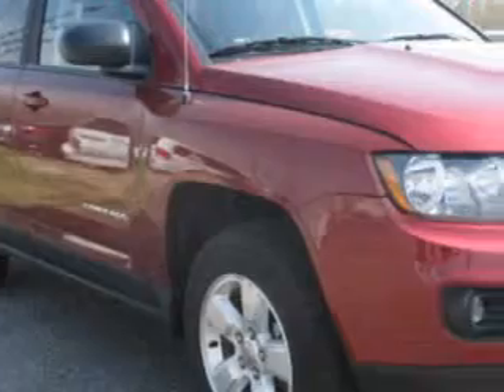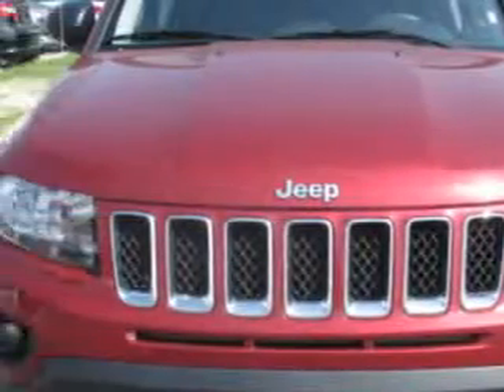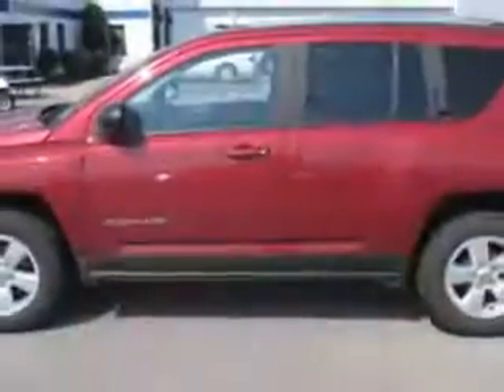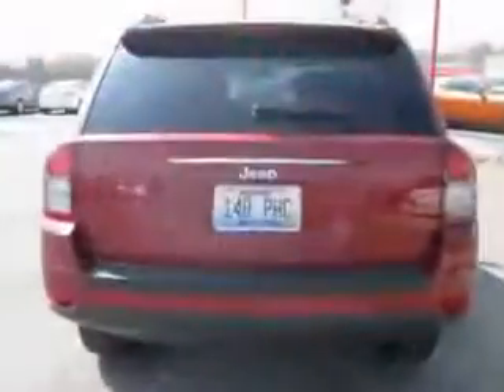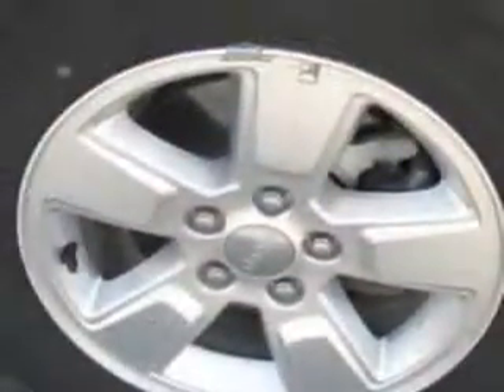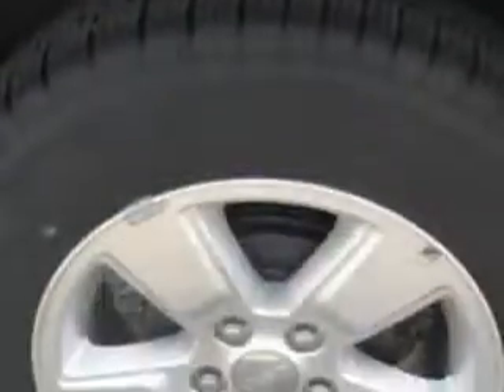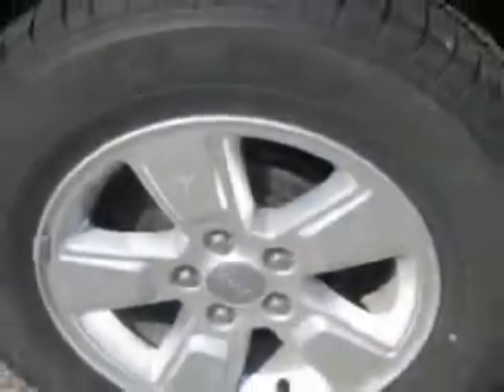2014 Jeep Compass Patriot Westside Pre-Owned Superstore Evansville, IN 47712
Jeep Compass Check out this Deep Cherry Red Crystal Pearl Coat Jeep Compass SUV, equipped with a 4 Cylinder engine and an automatic transmission. Enjoy an exceptional 28 miles to the gallon on this great SUV with features like Keyless Entry System, 5 Passenger Seating, Heated Outside Mirrors, Alloy Styled Wheels, Auxiliary Audio Input, Tire Pressure Monitoring System, Ambient Light Package, Passenger Seat Height Adjust, on steering wheel audio and cruise controls, and much more. Enjoy the drive and have peace of mind in this Jeep Compass. See us at Patriot Westside Pre-Owned Superstore today!
MILES: 28,012
VIN:1C4NJCBAXED552048

110 S. Rosenberger Ave.